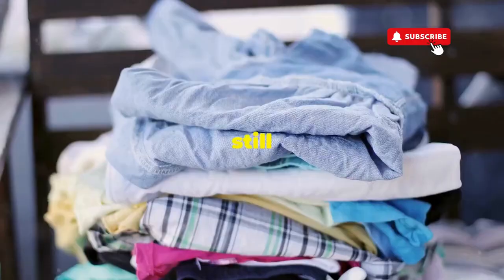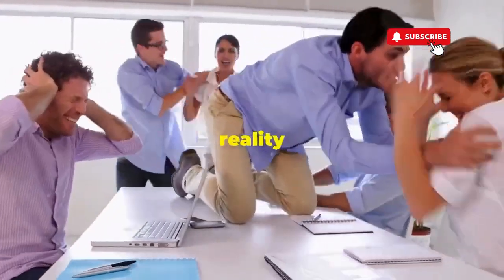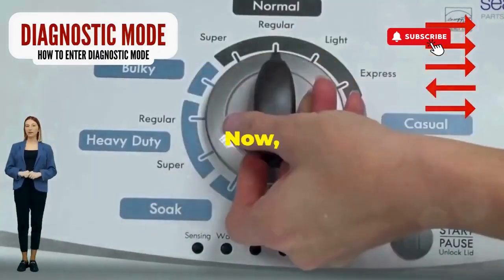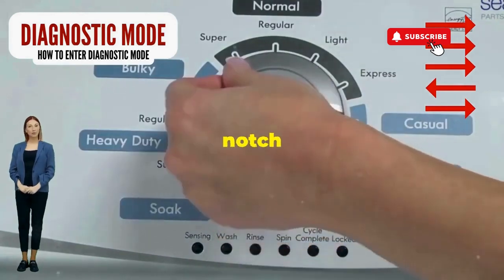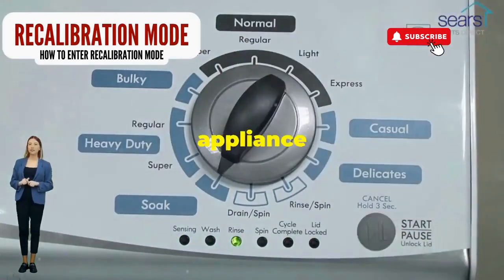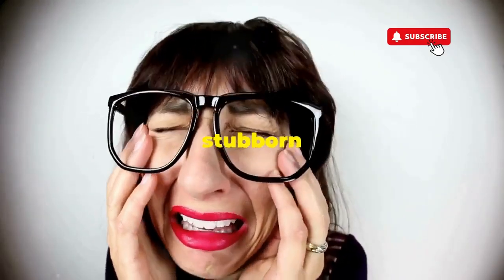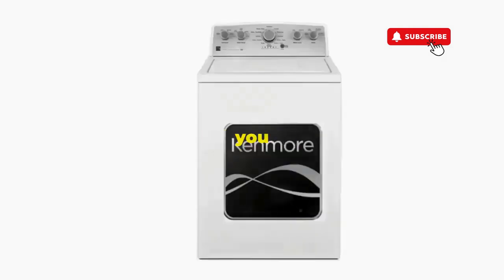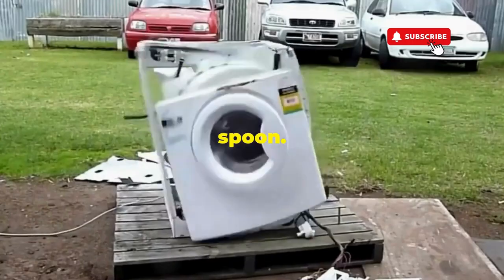How do I know if my washing machine control board is bad